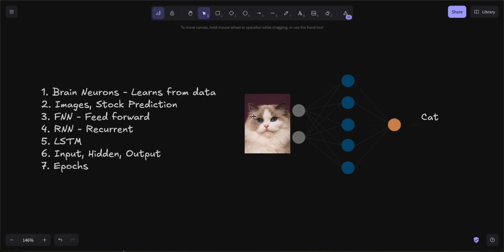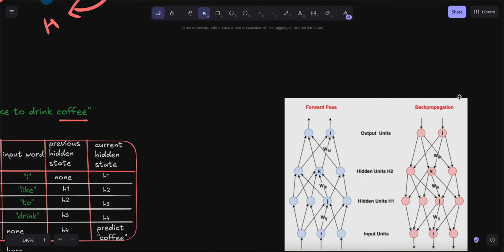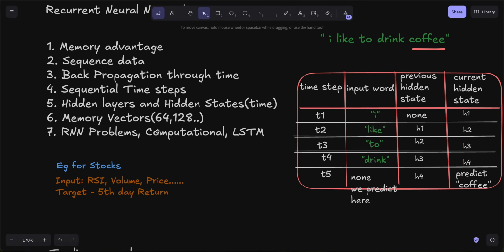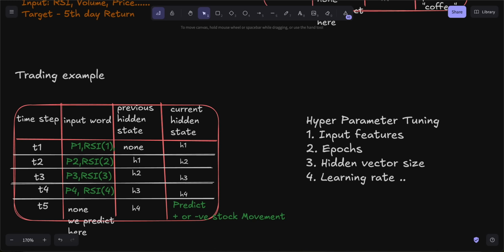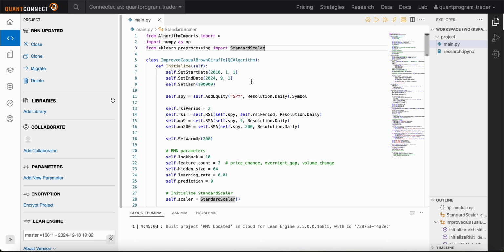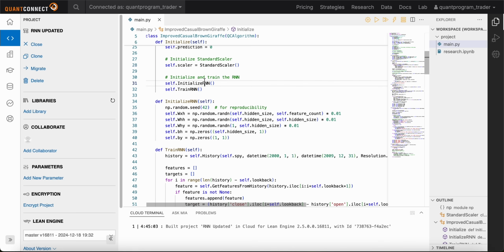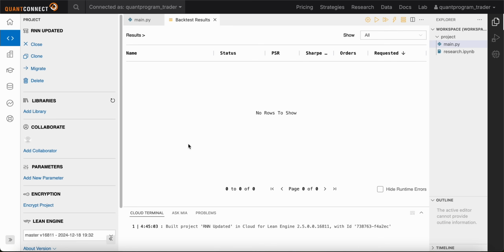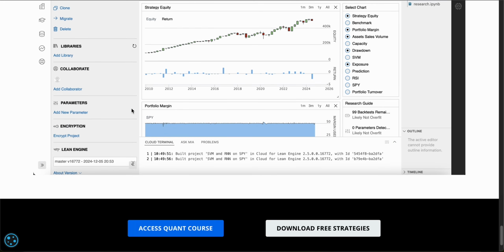why ai neural networks will change trading forever and how to build yours in minutes!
Today we will discuss about neural networks from simple feed forward neural networks, backward propagation, backward propagation through time, recurrent neural networks, LSTM and creating trading and investing strategies using python.

The codes can be found under strategies section for our members in Machine Learning and AI course.

Chapters
00:00 Intro
00:30 What is Neural Network?
01:27 Feed Forward Neural Network with Example
03:15 Recurrent Neural Network Structure
06:03 RNN for Trading
06:55 Problems with RNN
08:06 Hyper Parameter Tuning
09:51 LSTM
11:15 Use case for RNN and LSTM
11:52 RNN Code walkthrough
17:48 Performance and Results